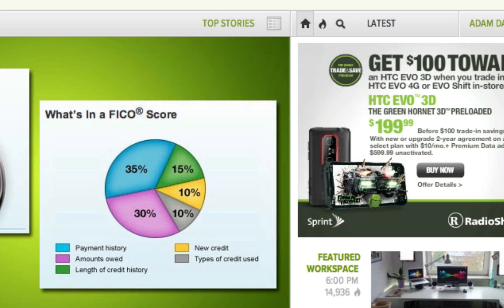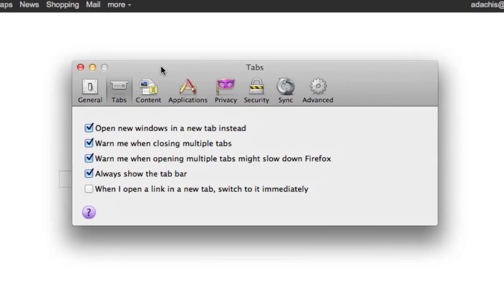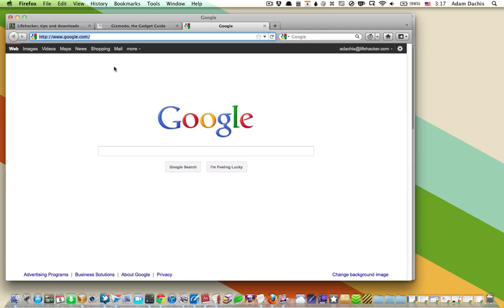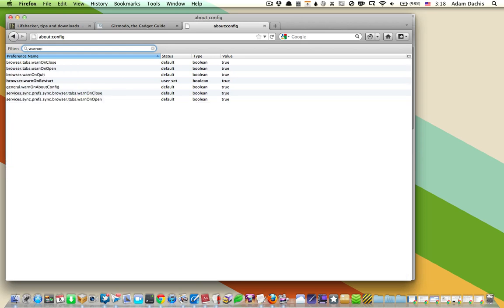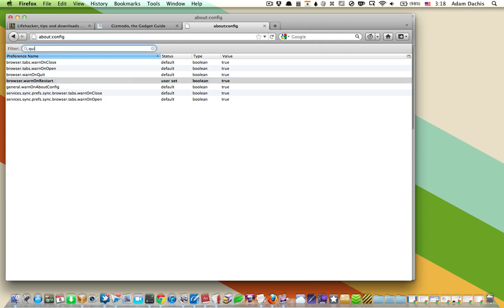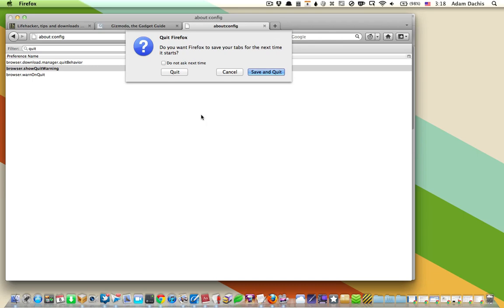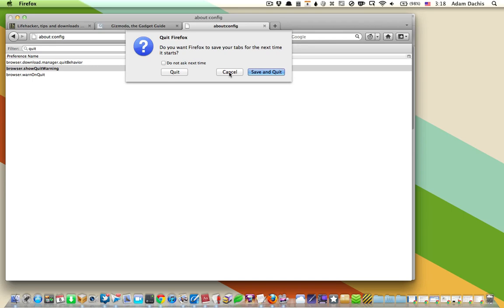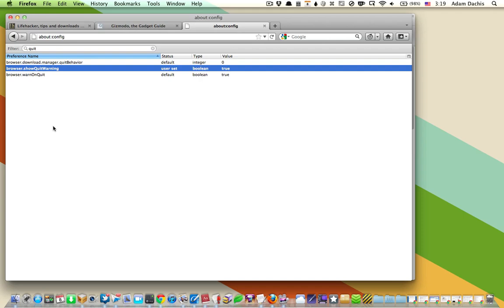How to Prevent Yourself from Accidentally Quitting Firefox or Chrome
You know when you mean to press Control/Command+W to close a tab or window but accidentally hit Control/Command+Q to quit the browser?  That sucks, but you can enable protection in both Firefox (all platforms) and Chrome (Mac) so you can catch your mistake before it causes any trouble.  Here's how.